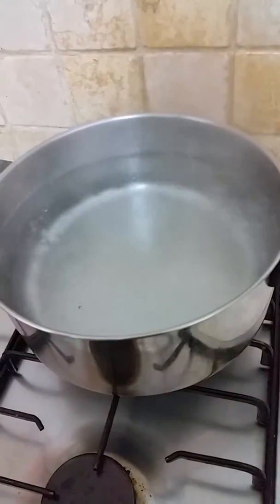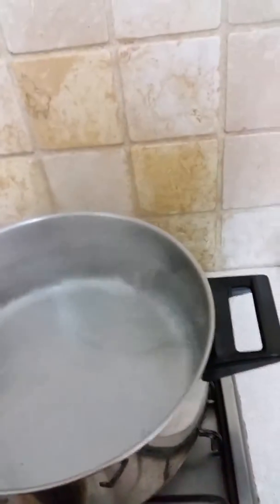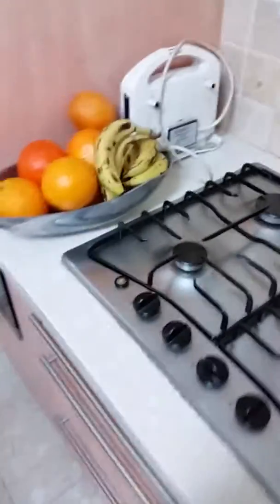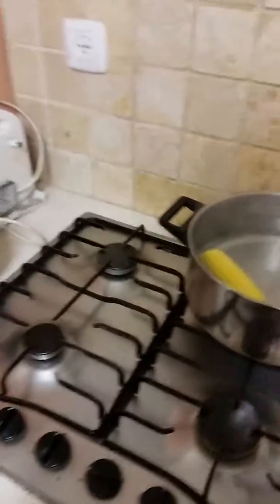How to make fresh hot corn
איך להכין תירס חם וטעים